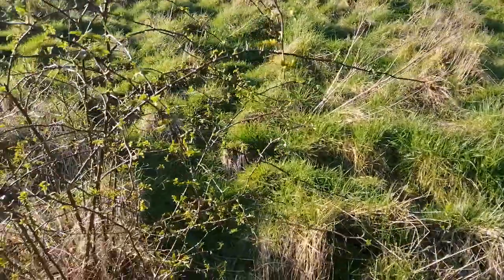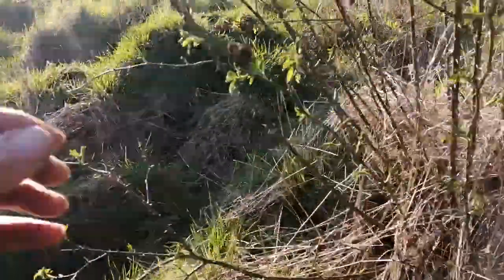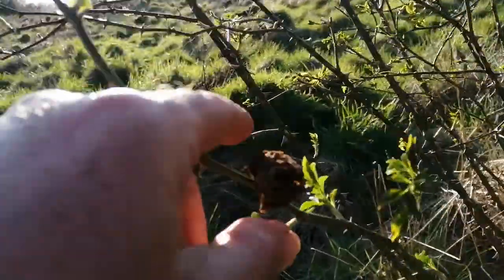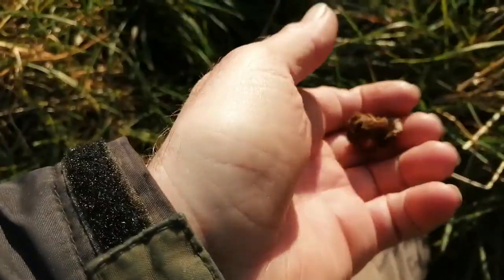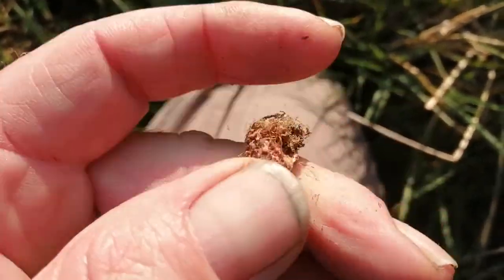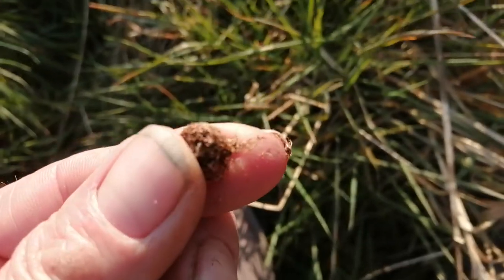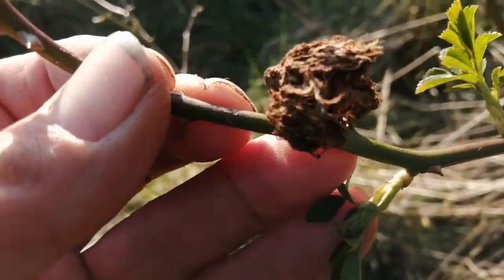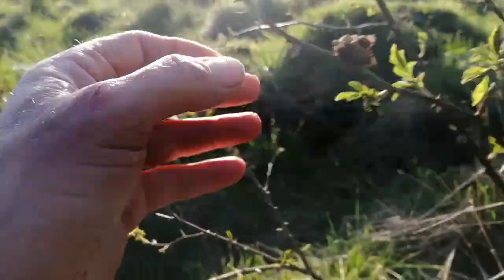Microscopic wasps mutation on roses